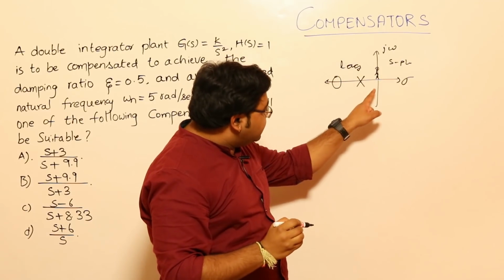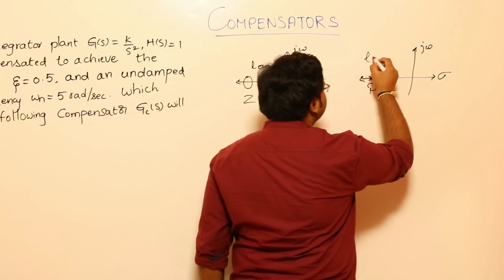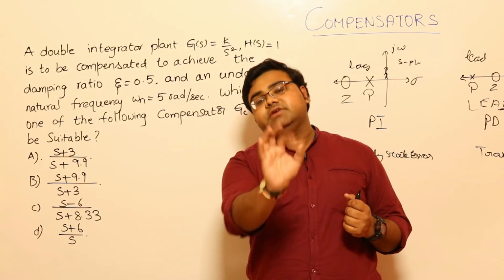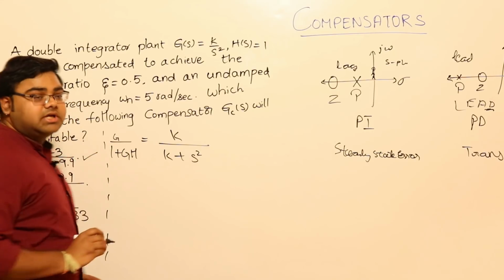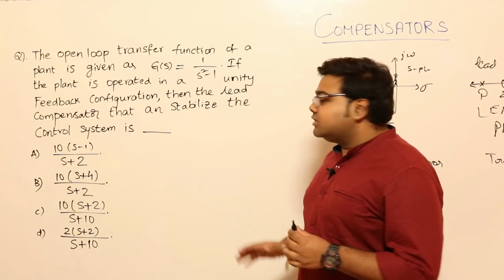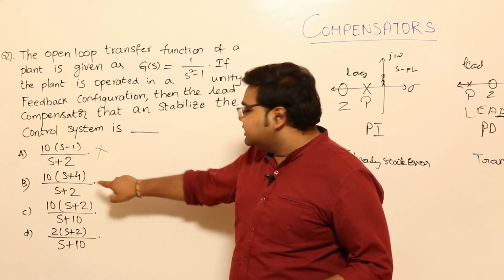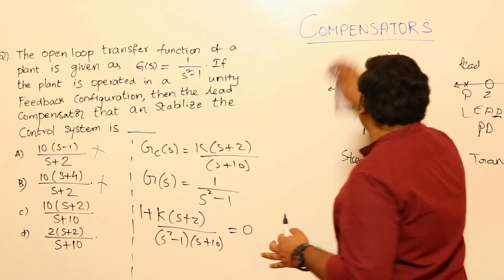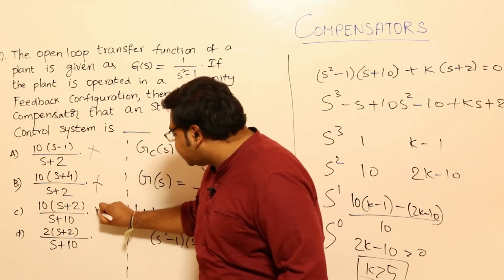Compensators in Control Systems for GATE 2020 by Archit Kamath Sir | GATE Lectures by KN Rao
In this session, KN Rao will be discussing about Compensators in Control Systems. Watch the entire video to learn more about Compensators in Control Systems which will help you crack GATE & ESE Exams. Let’s Crack It!

Unacademy Subscription Benefits:
1. Learn from your favourite Educator
2. Dedicated DOUBT sessions
3. One Subscription, Unlimited Access
4. Real-time interaction with Educators
5. You can ask doubts in the live class
6. Limited students
7. Download the videos & watch them offline.

Get the GATE & ESE Iconic Advantage:
1. Personal Coach
2. Study Planner & Bi-weekly Reviews
3. Dedicated Doubt Clearing Space
4. Personalized Test Analysis
5. Study Booster Sessions
6. Preparatory Study Material
7. All the Unacademy Subscription Benefits

New Batches:
1. Evolve for GATE 2022 (ECE) - Batch E
2. Ascend for GATE 2023 (ECE) - Batch E